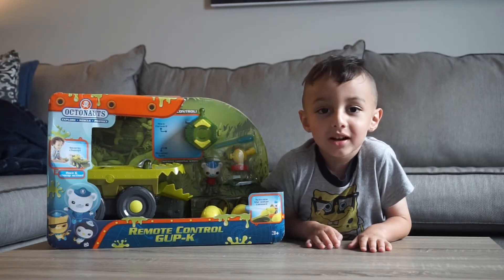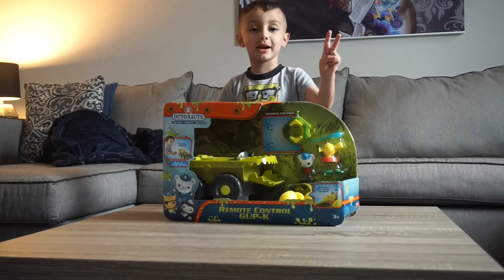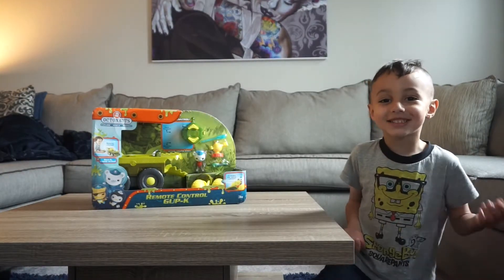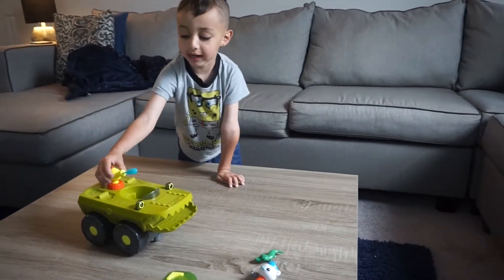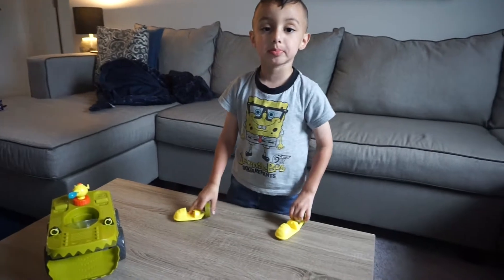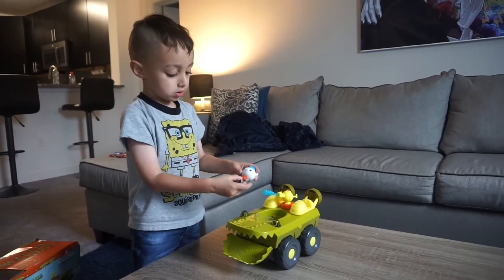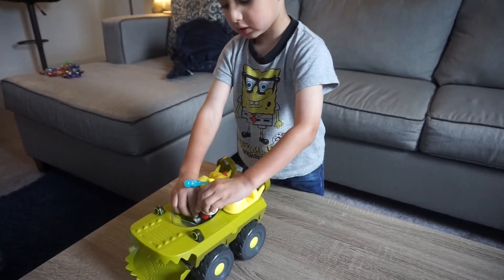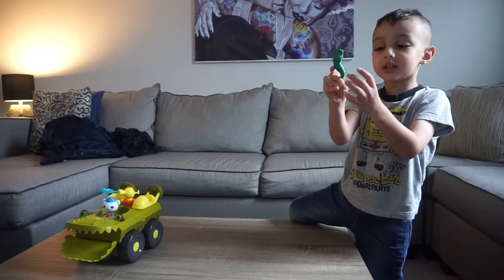Octonauts Gup-K review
The octonauts gup-k comes with barnacles figure but is engineered to carry up to 6 crew members. Includes barnacles, gup-k, remote control, 2 removable swap speeders and a baby alligator to rescue.